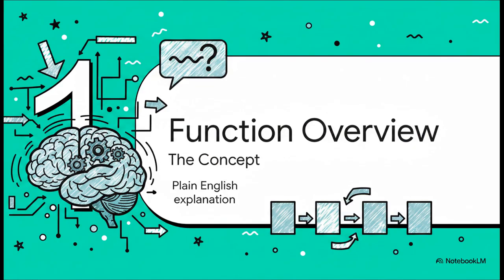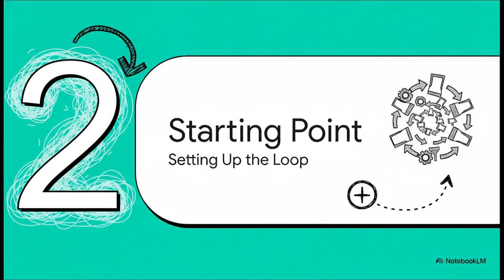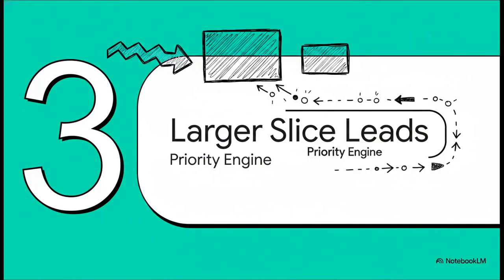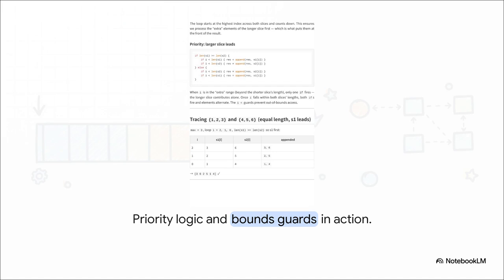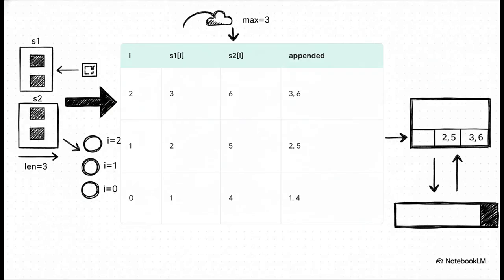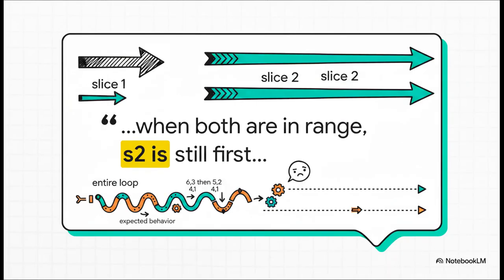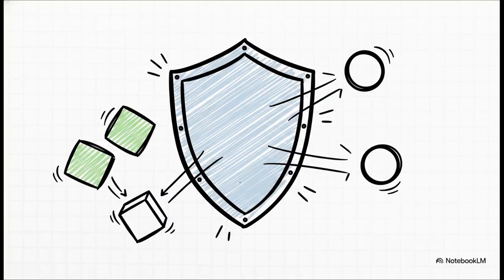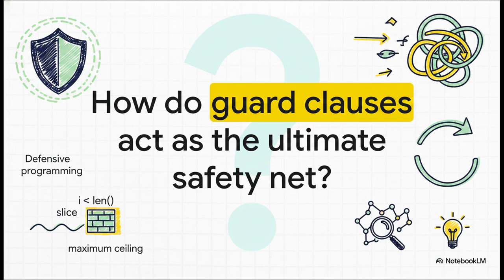RevConcatAlternate Algorithm in Go.